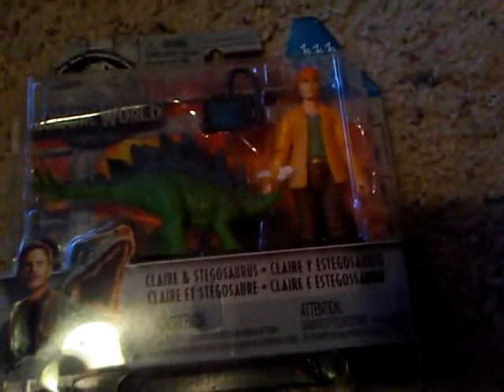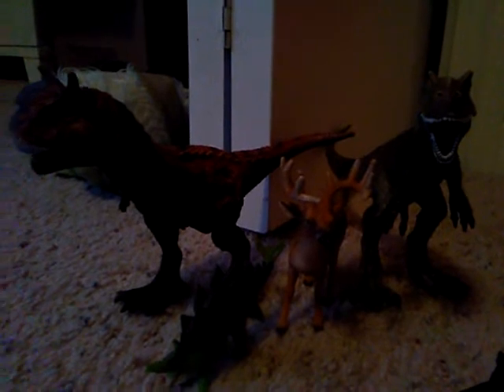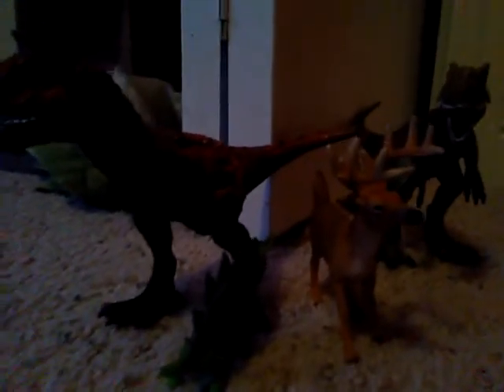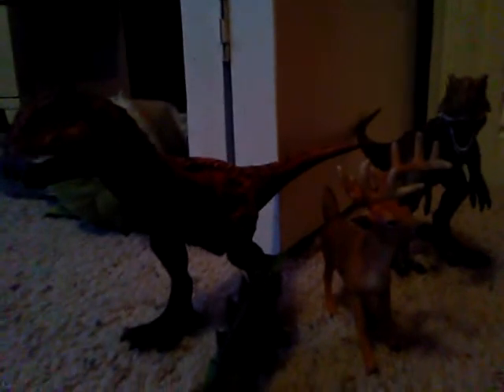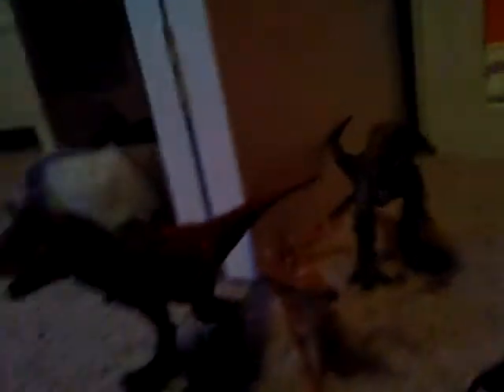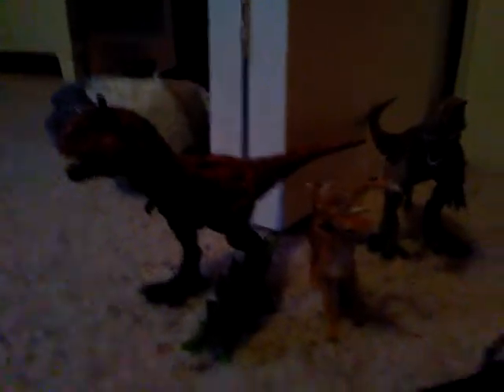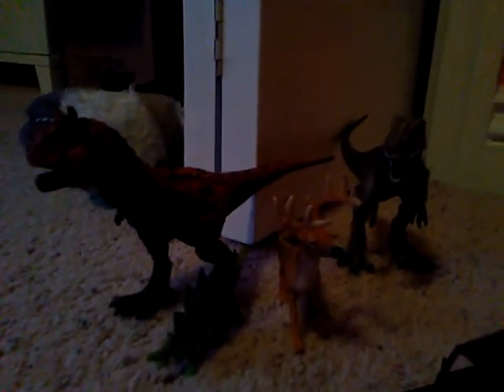Place your votes i the comments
Voting will end on April 20th